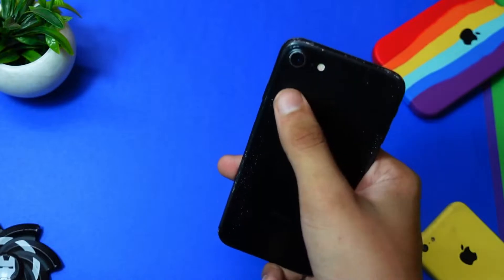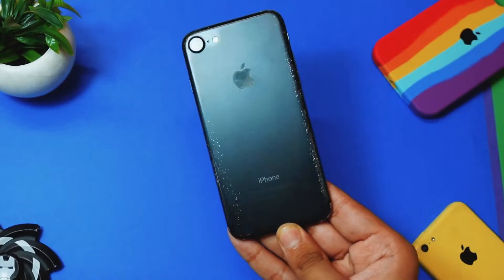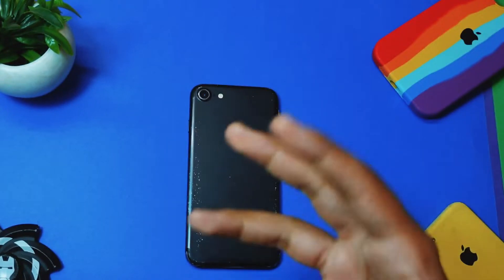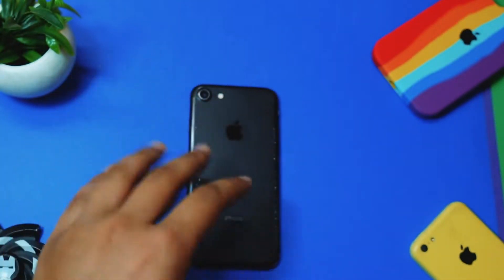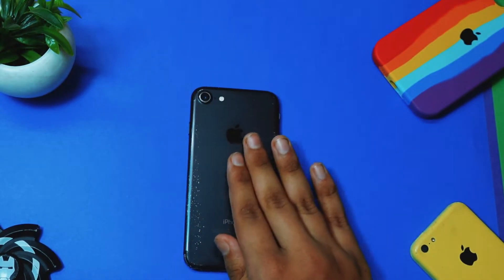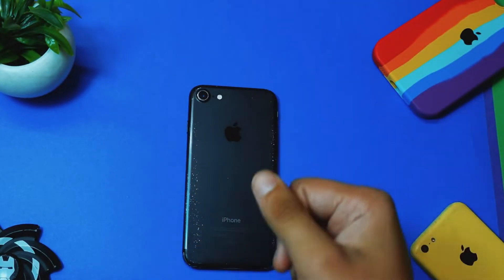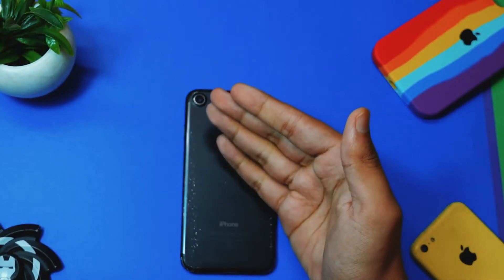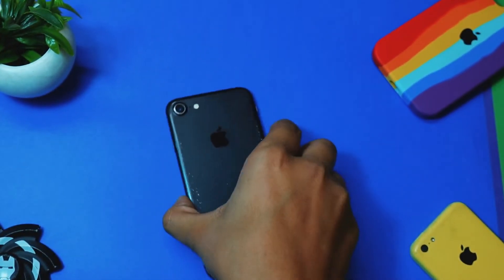iOS 15 iPhone 7 Heating Issues Fixed | How to Fix Heating Issues.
iPhone XR
iPhone 7 Heating, iPhone 7 Heating issue, How to Fix Heating Problem on IPhone 7 ? , iPhone 7 Gets Heated up, iPhone 7 Heating problem, how to fix iPhone 7 Heating Issue ?